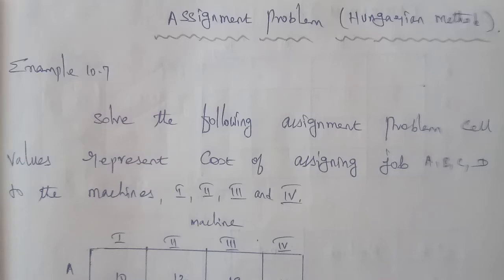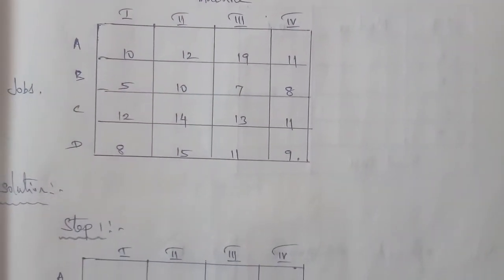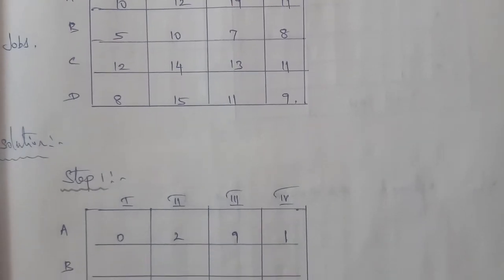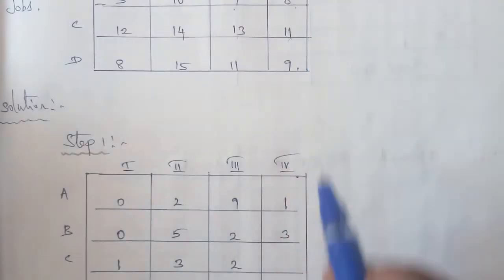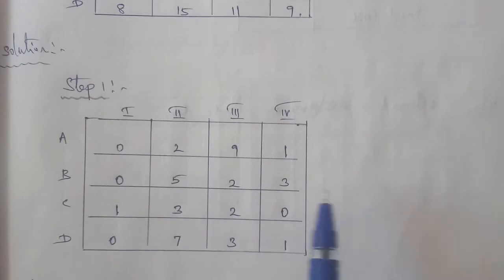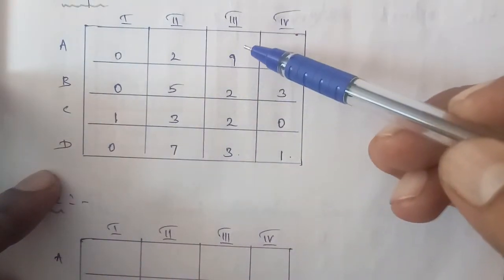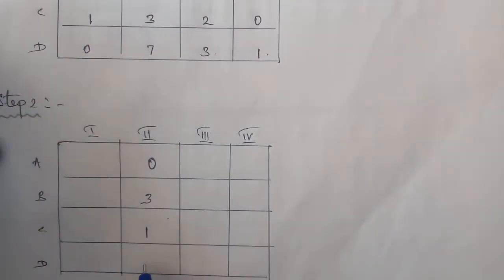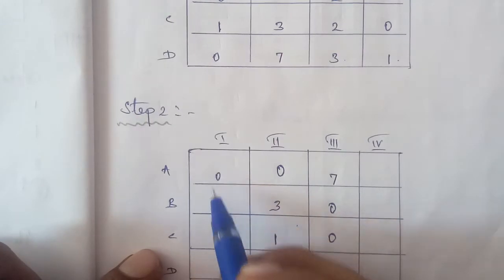TN 12 th Business maths Assignment problem example 10.7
Chapter 10 Example 10.7 Assignment problem